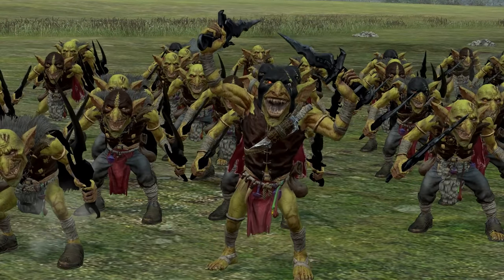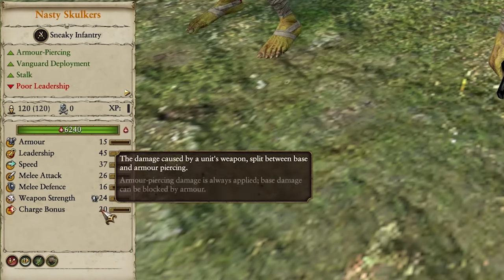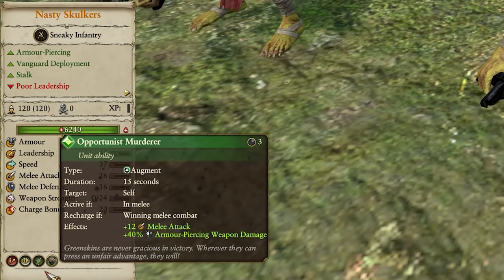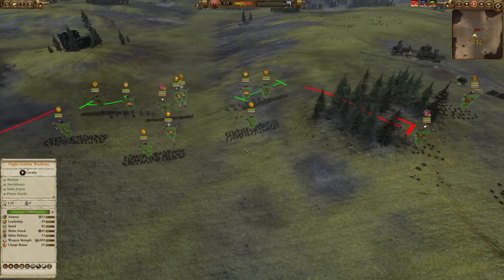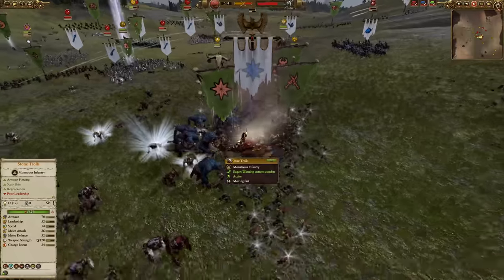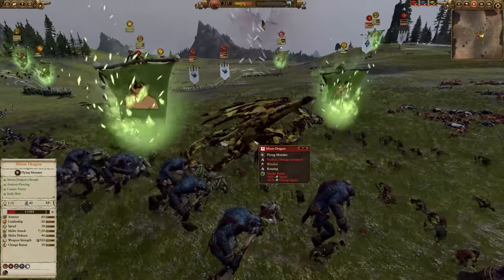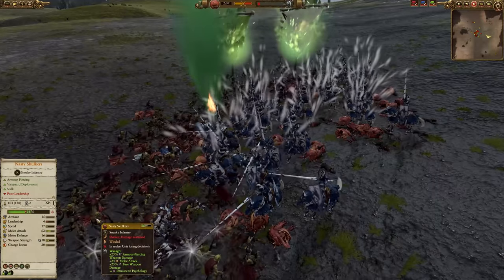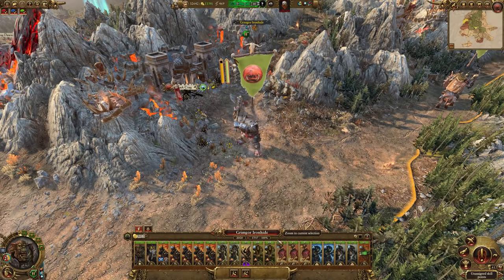NASTY SKULKERS in 100 Seconds! - Warhammer 2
Nasty Skulkers for the Greenskins are a deadly bunch of Gobbos. Here's why...